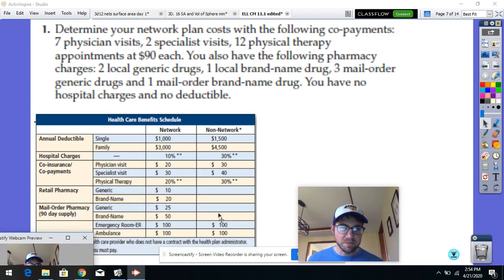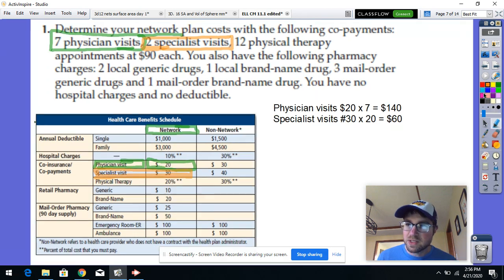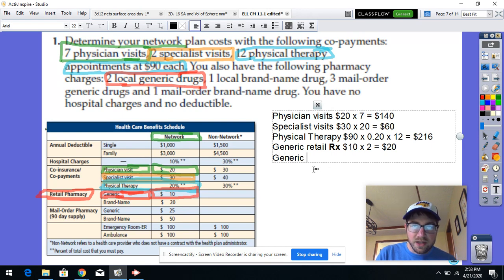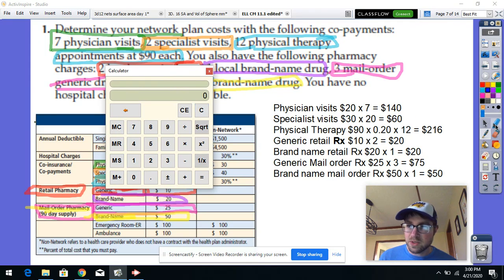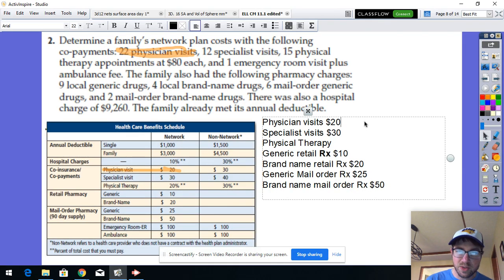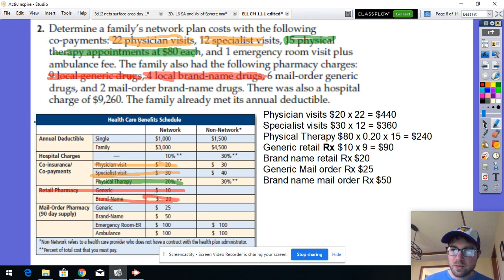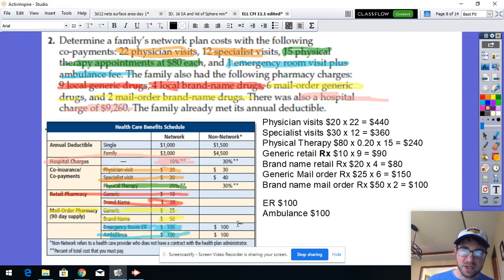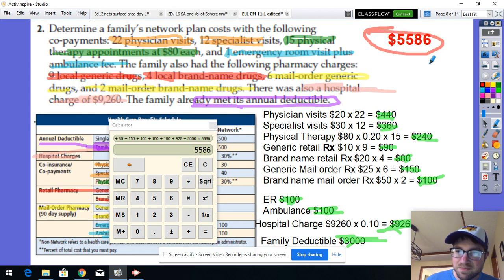Network Plan Cost Examples Apr 21, 2020